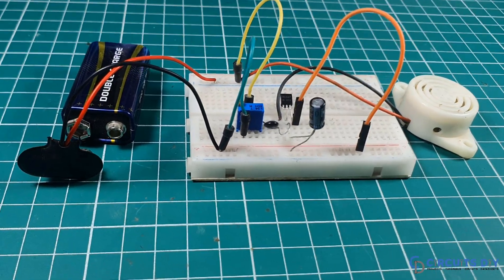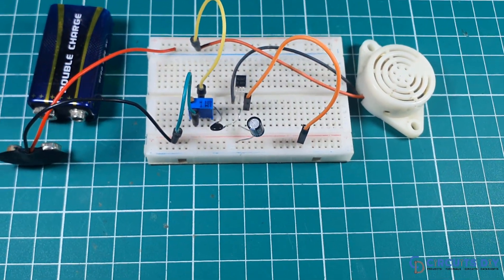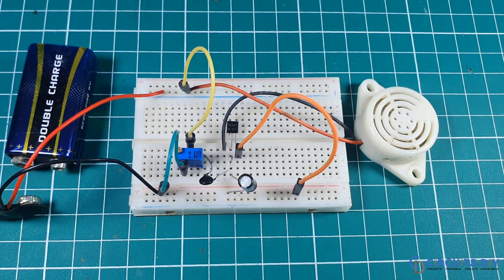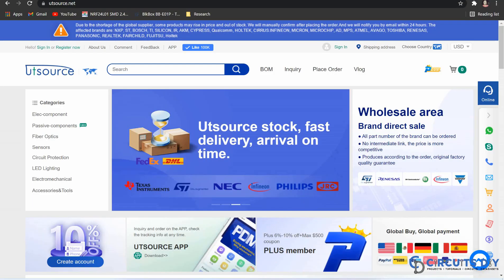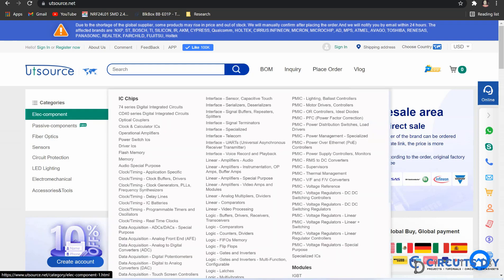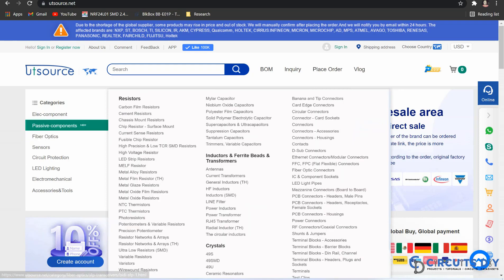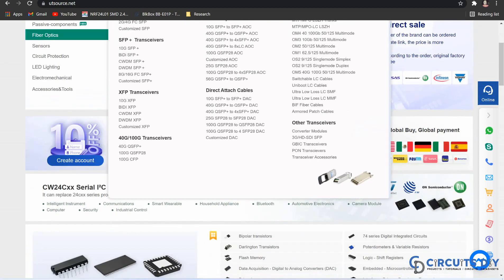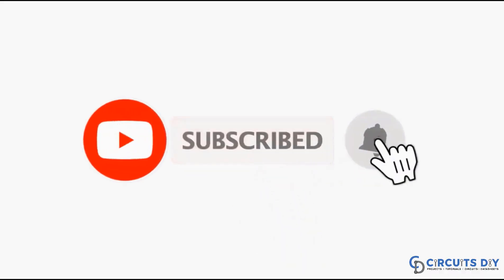How to make simple Heat Sensor Circuit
UTSource Cheap Electronic Component Store!

At ►►